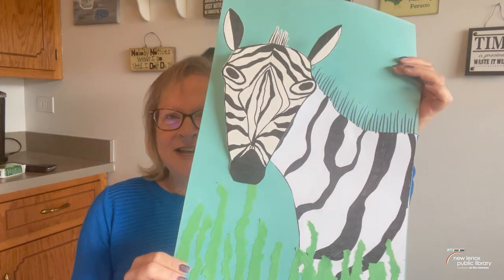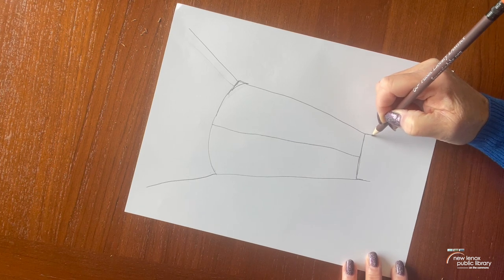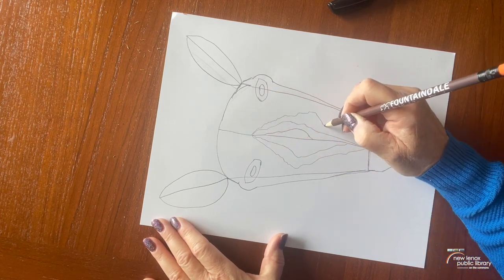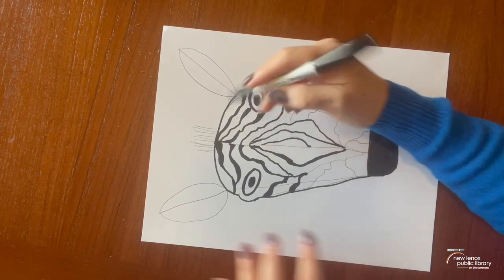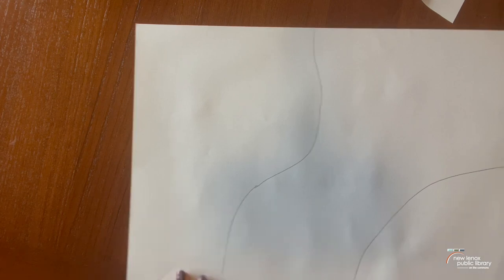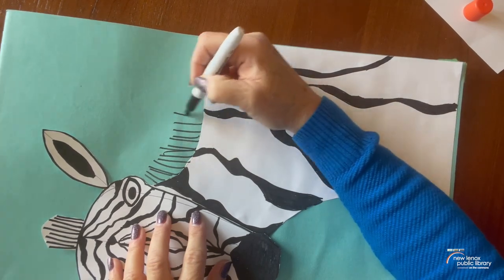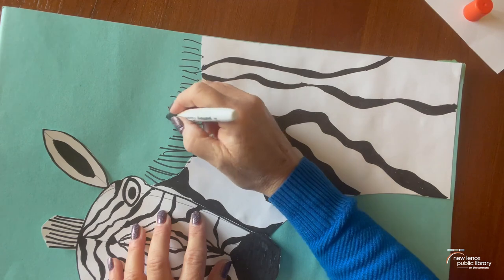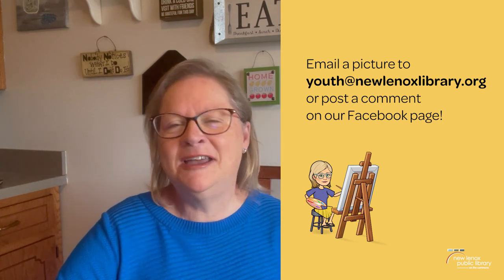Art Club: Draw a Zazzy 3D Zebra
Draw a 3D zebra with Miss Liz O., and send photos of your own Zazzy Zebra to . We love to see your artwork!

Art Club is a monthly program in New Lenox, Illinois for kids in 1st–3rd Grades. Join us in April: newlenox.librarymarket.com